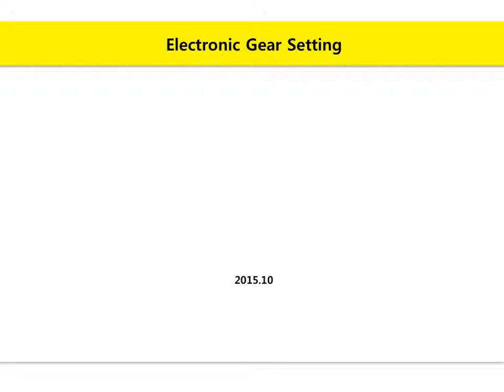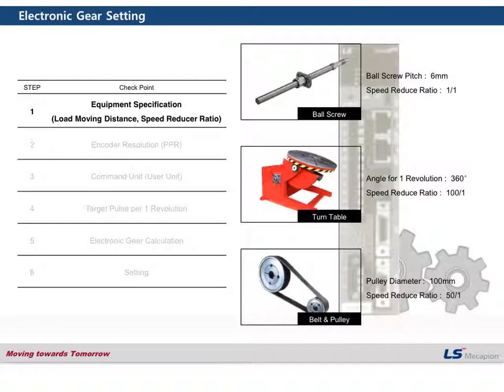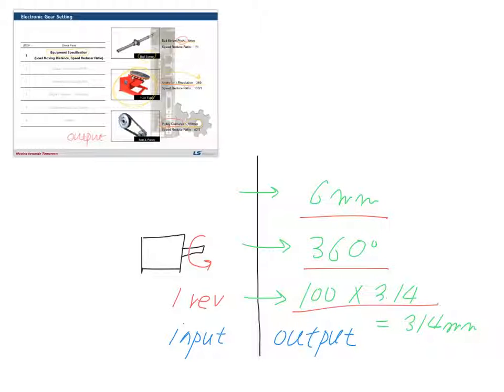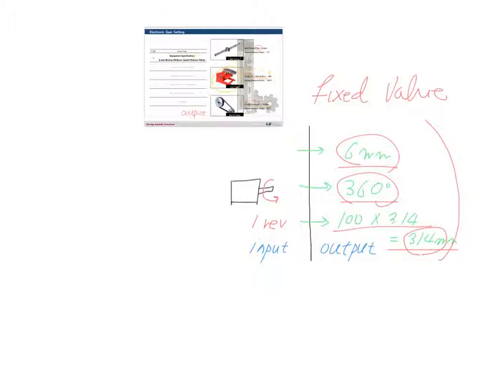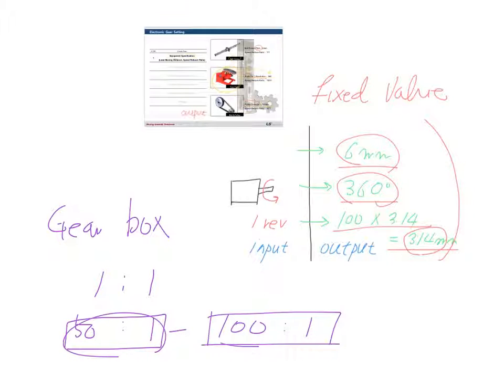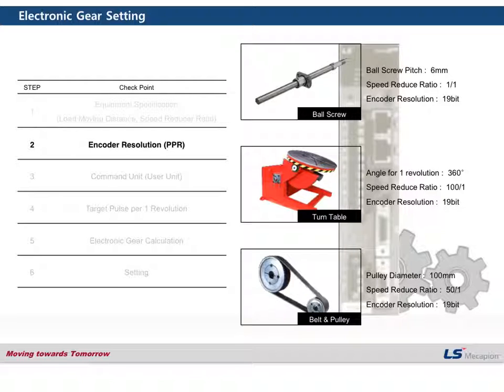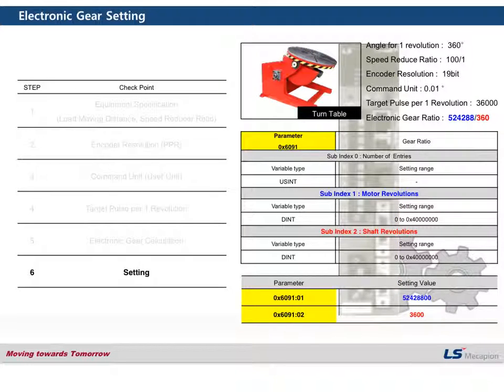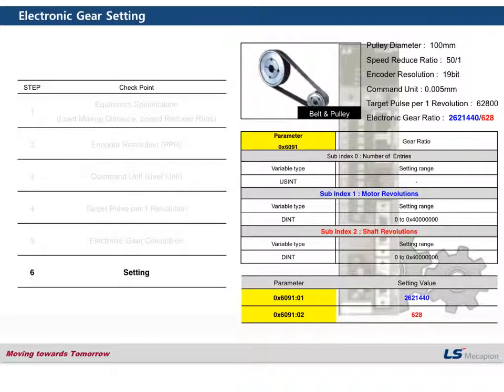L7NH product training course_6.0.2 Electronic Gear Setting